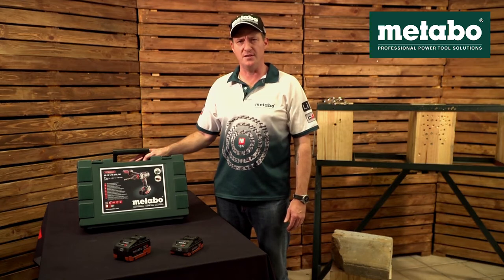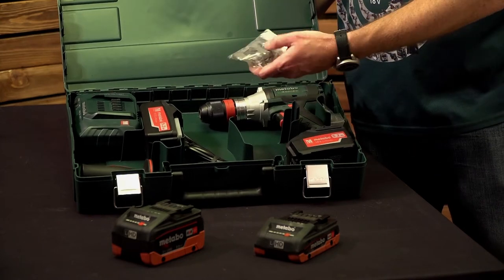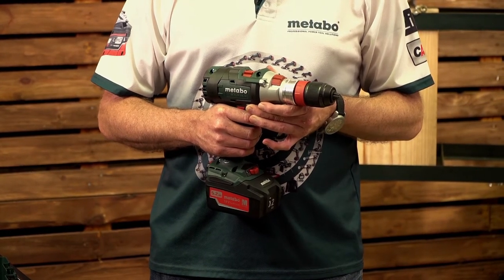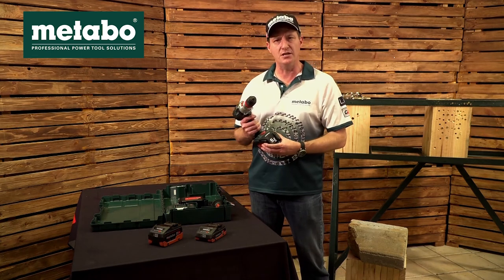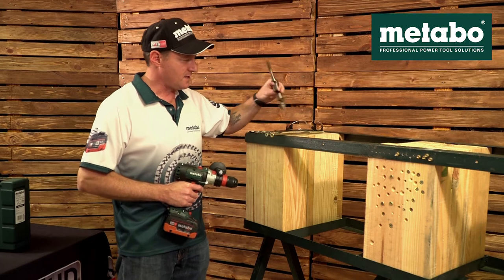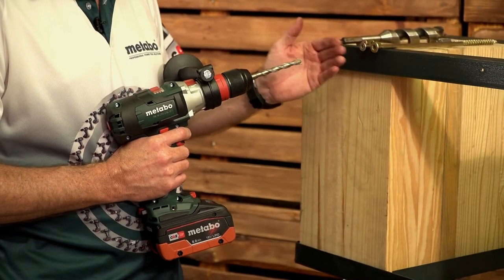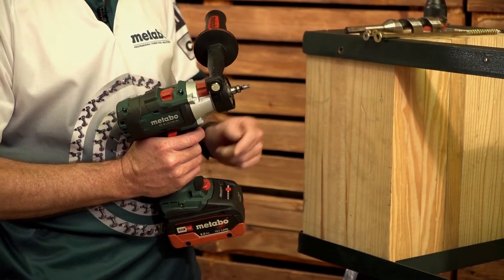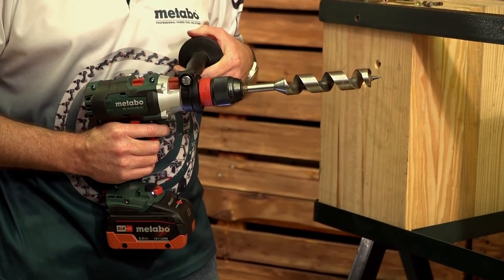SB 18 LTX - 3 BL Q I Cordless Impact Drill Demonstration - Metabo